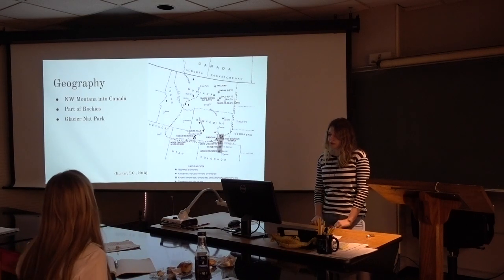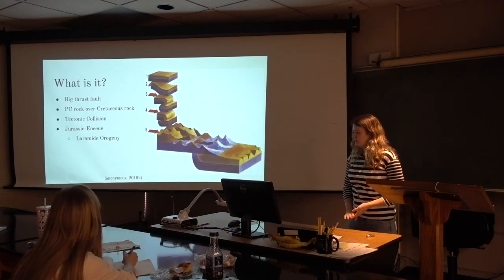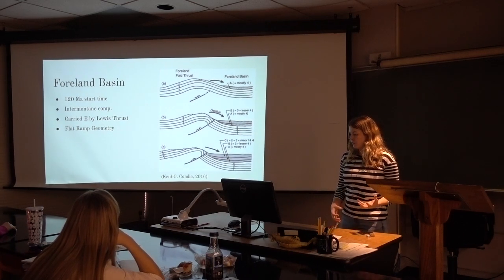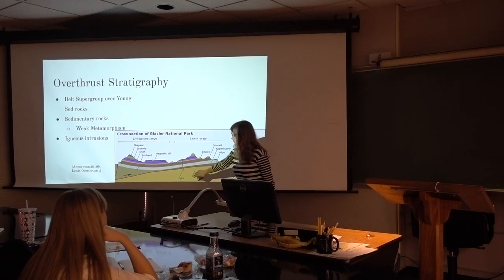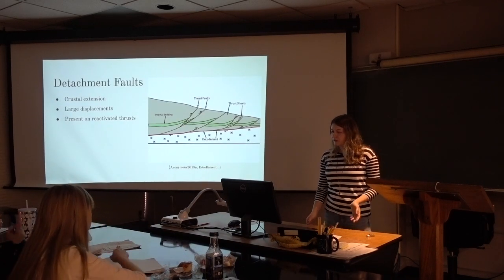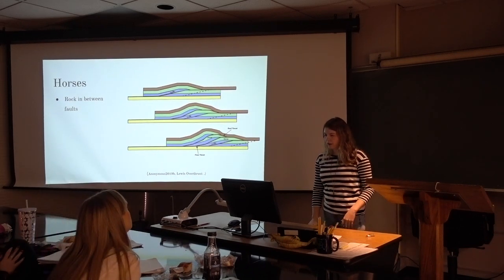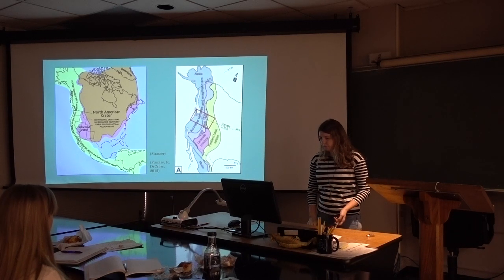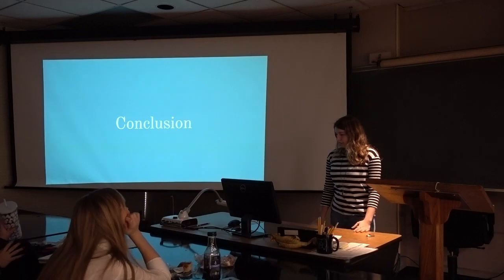GEOL 240 Presentation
Structural Geology and Tectonics: How the Lewis Overthrust was formed